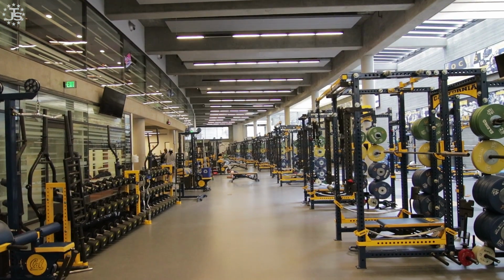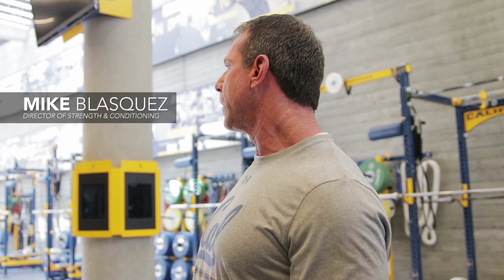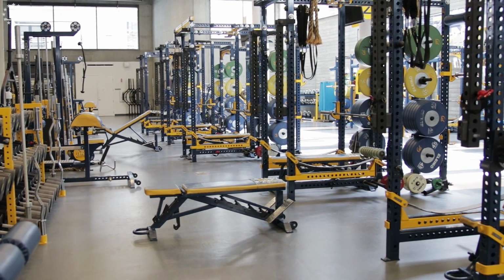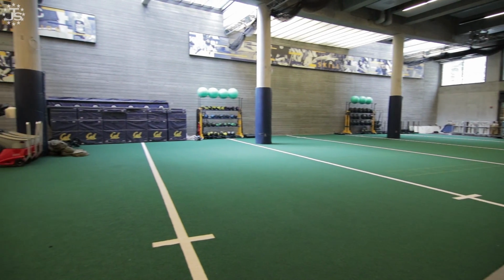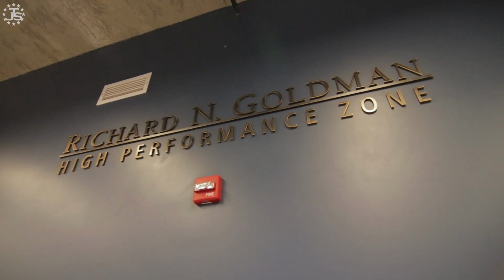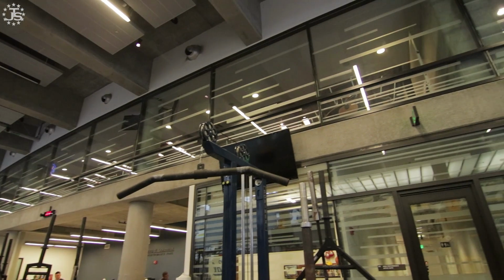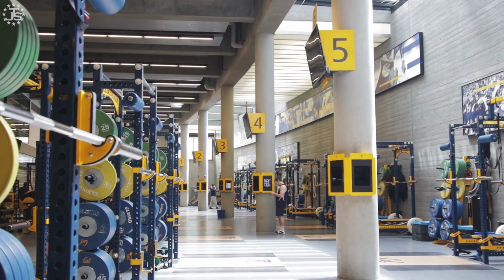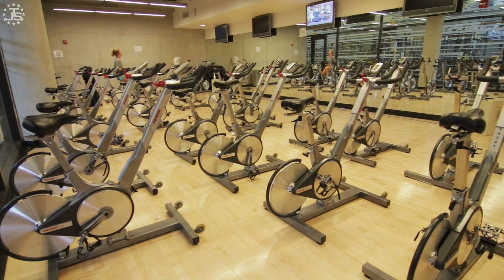Becoming A College Strength Coach | Mike Blasquez | JTSstrength.com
Mike Blasquez, Director of Strength & Conditioning at UC Berkeley, talks with us about the path to becoming a college strength coach PLUS get a look at the amazing training facility the Golden Bears call home.